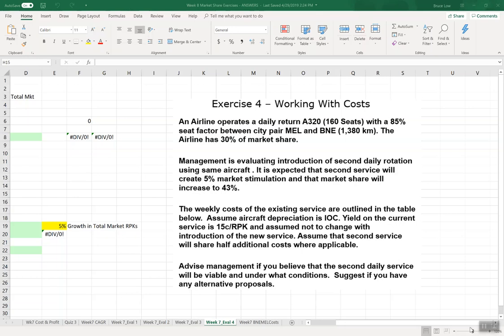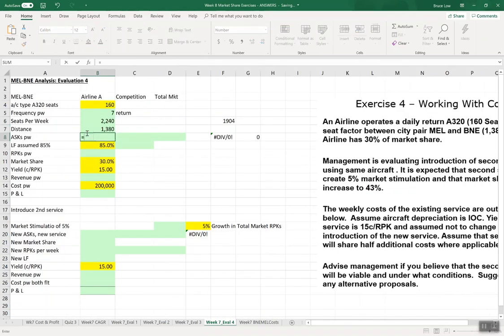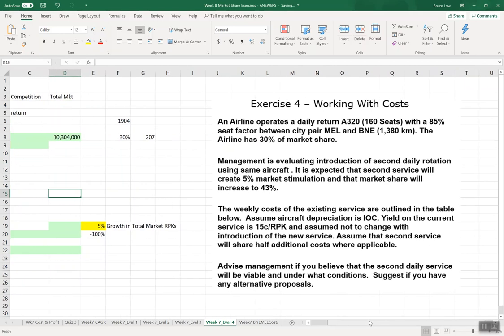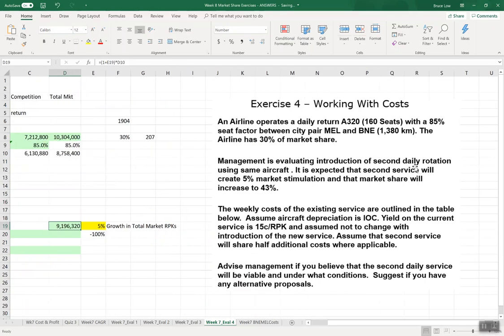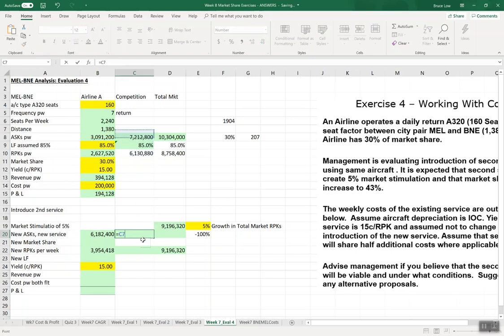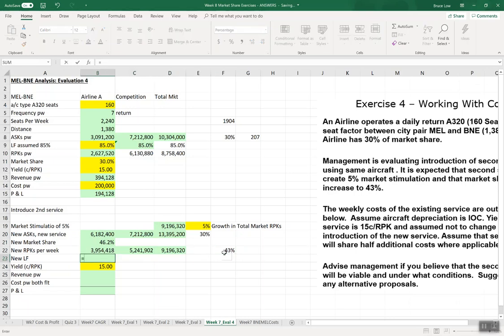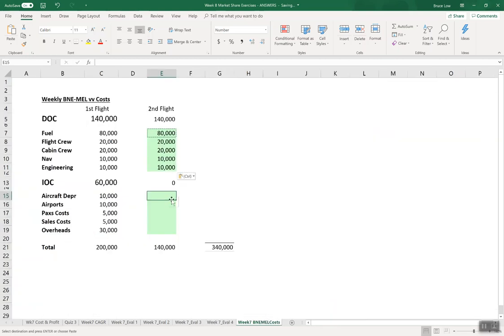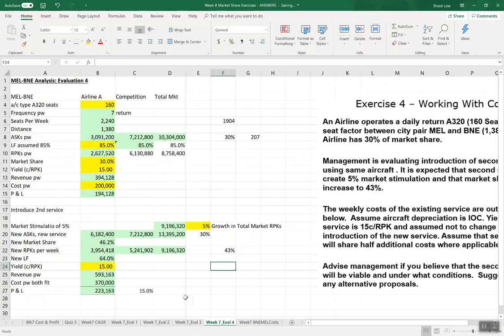Market Shares - Exercise 4 - Working with Costs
Here's a video showing the solutions to the last of the Week 8 market share exercises - working with costs.